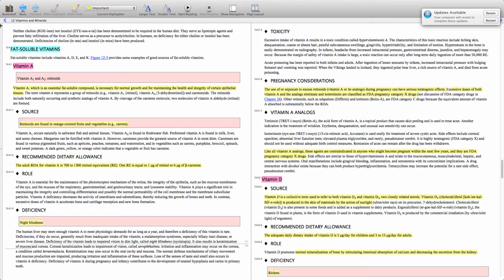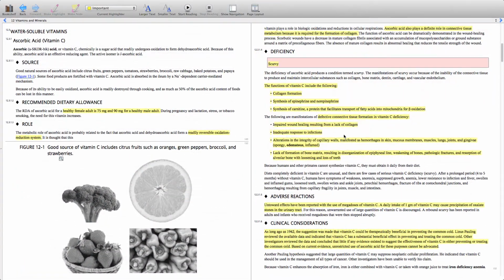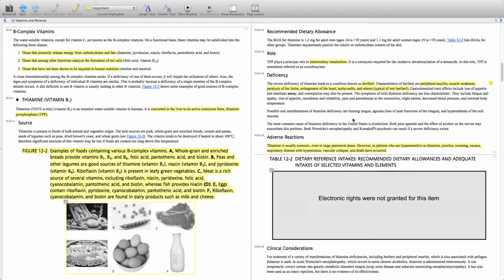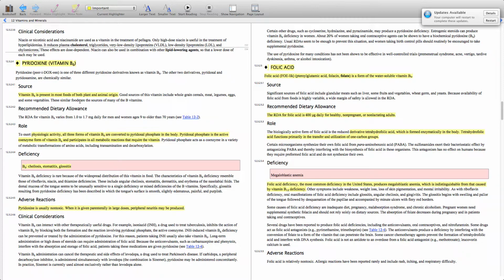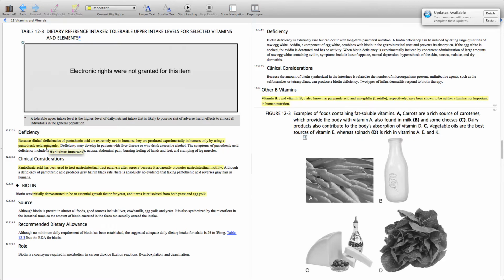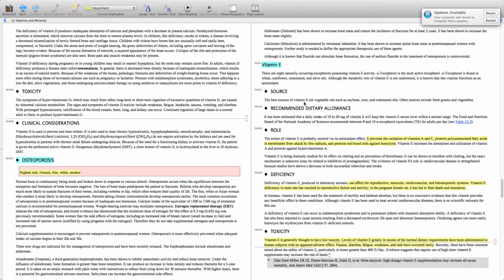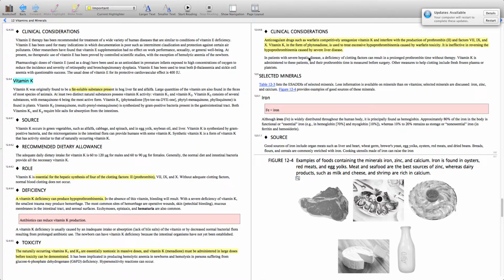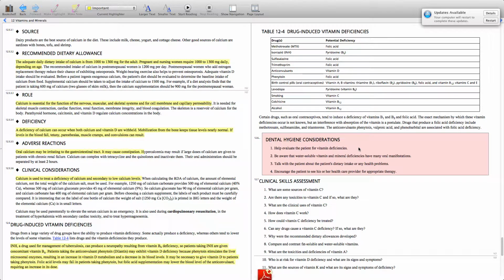Chapter 12 Video